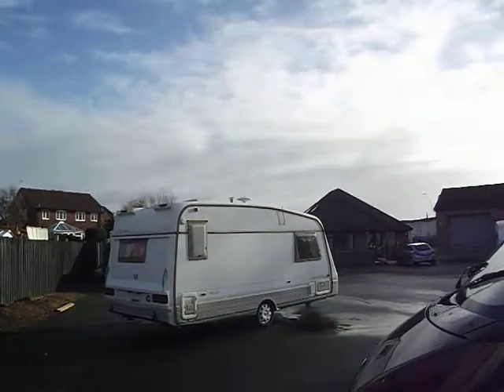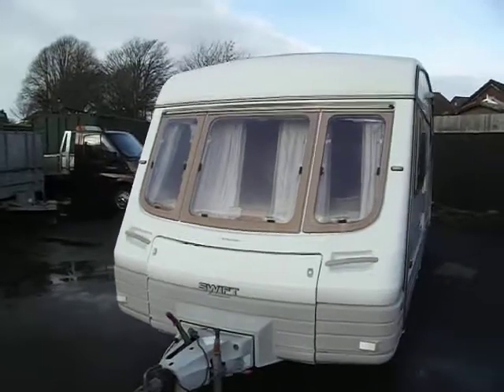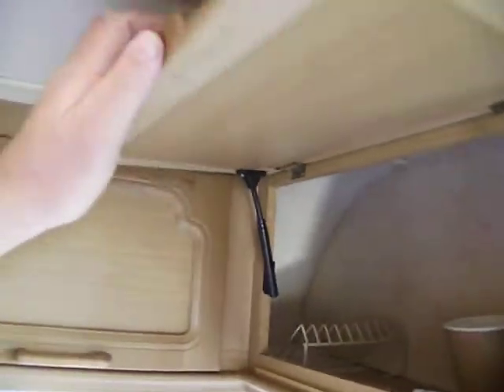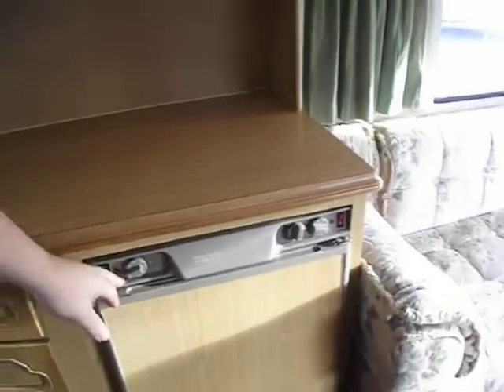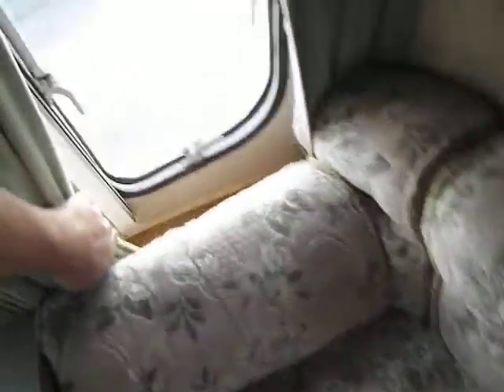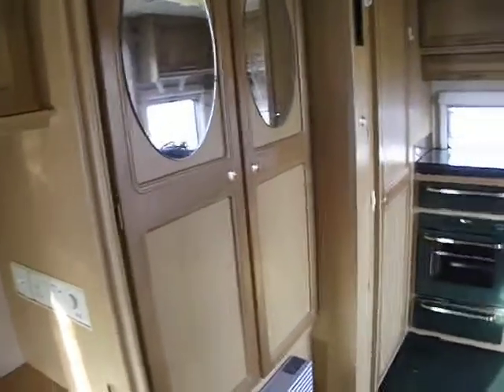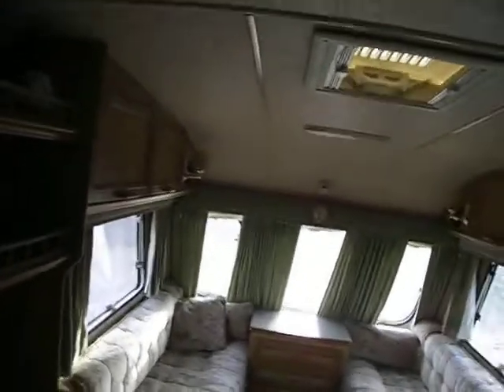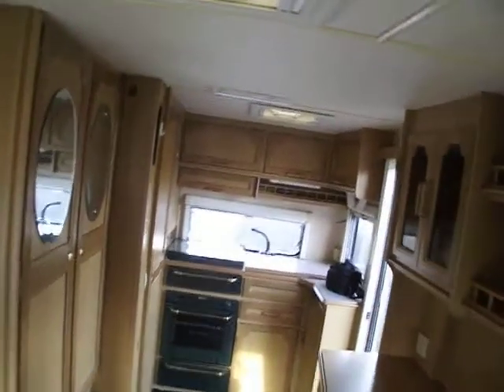swift corniche 1